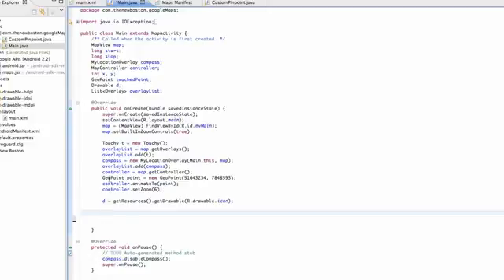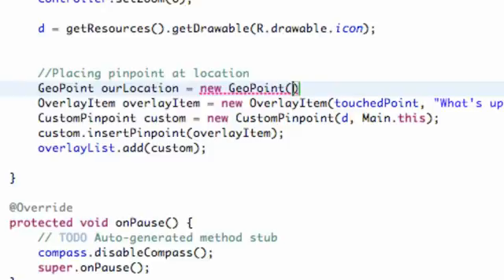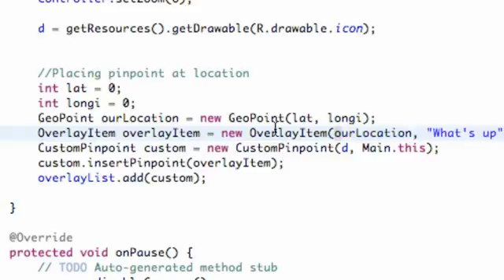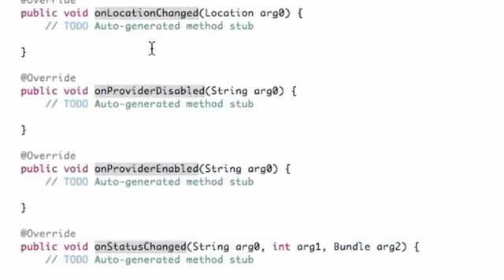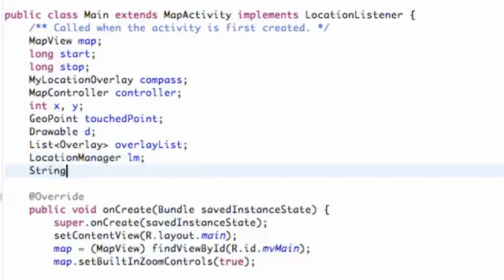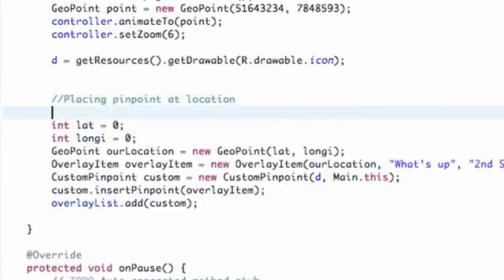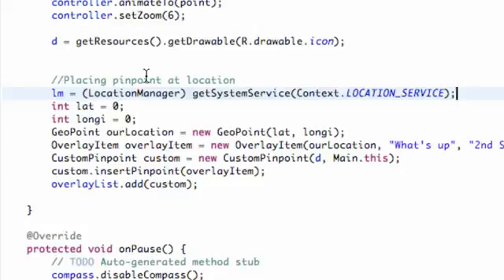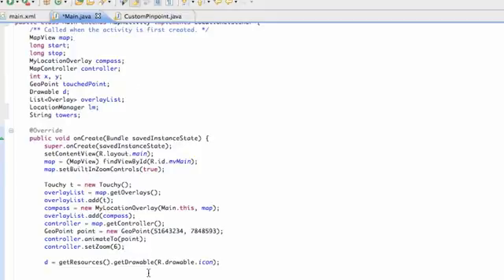Android Application Development 142 LocationManager and Location Permissions